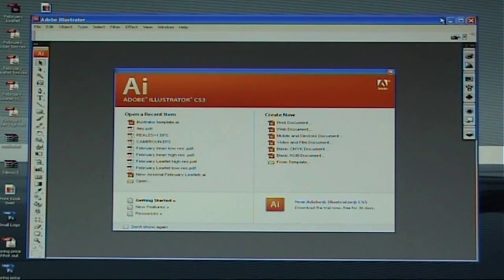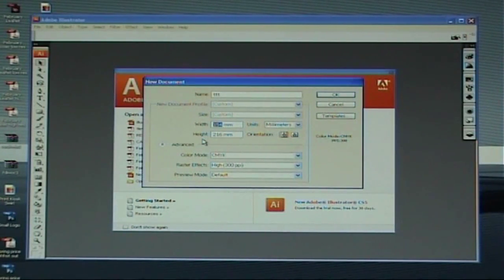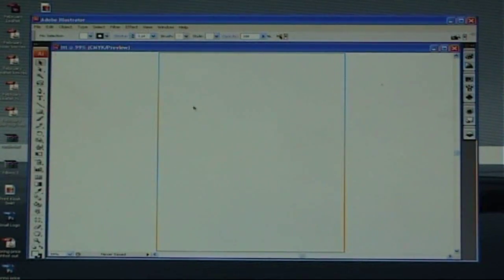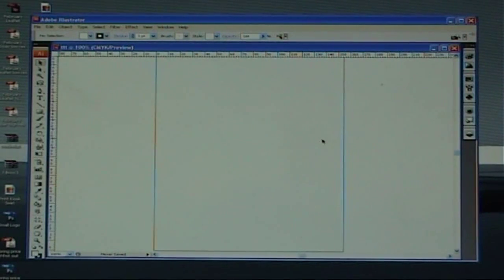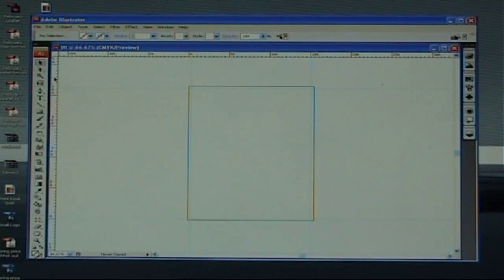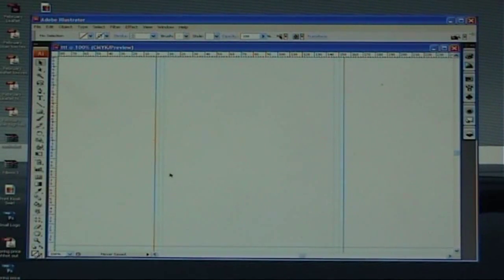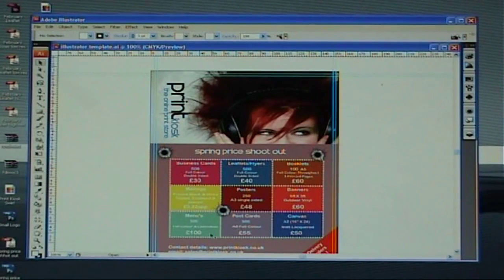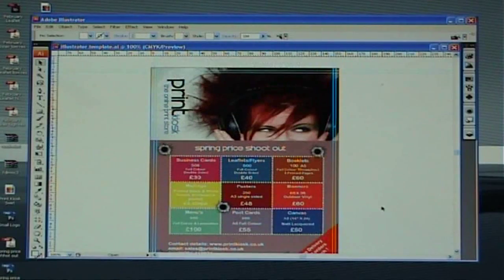Create a flyer template in Adobe Illustrator